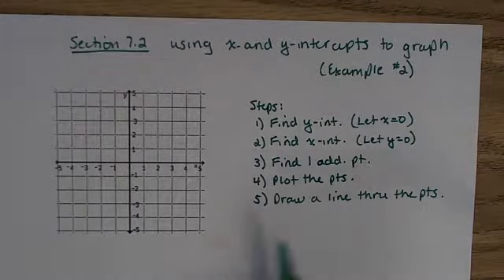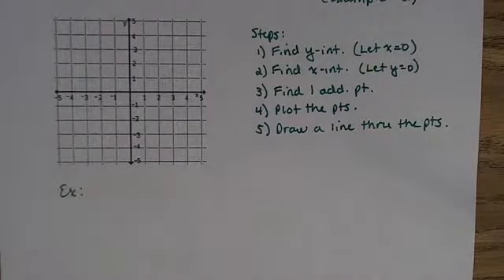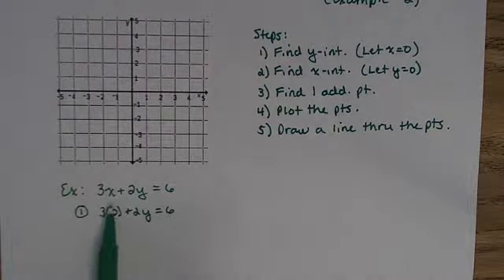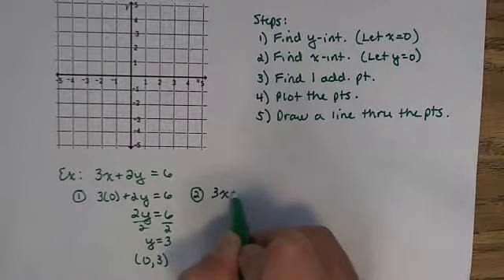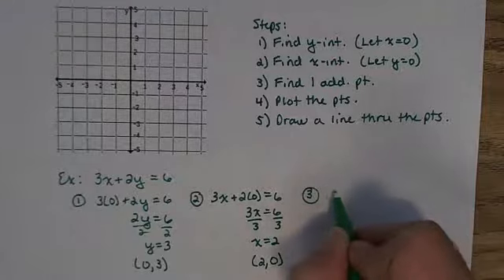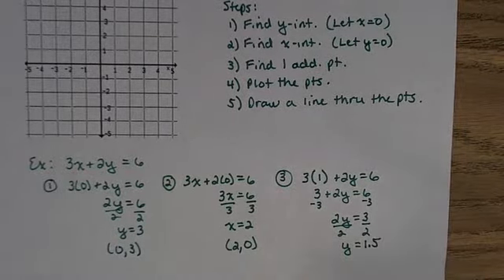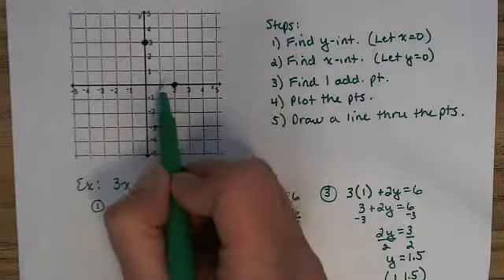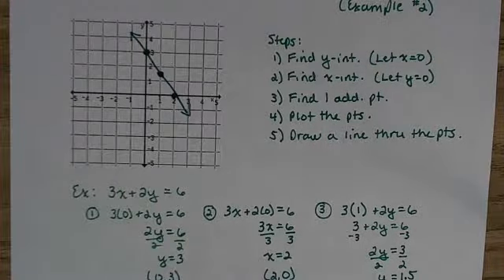Math 97 Section 7.2 Video 2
Using x- and y- intercepts to graph lines- Example 2